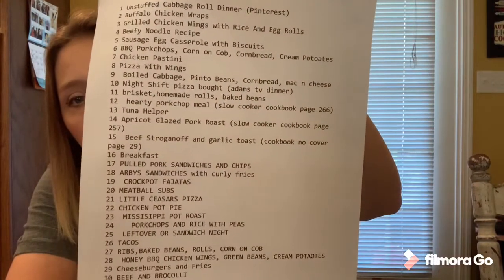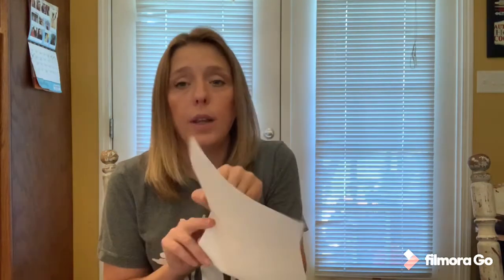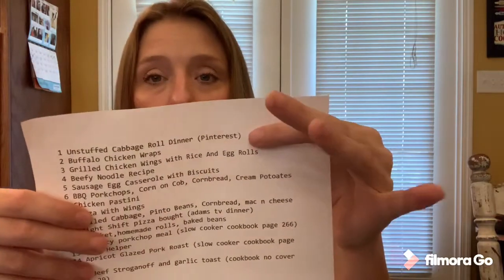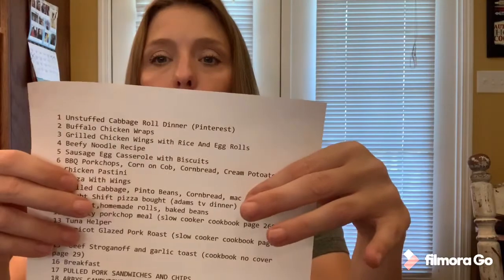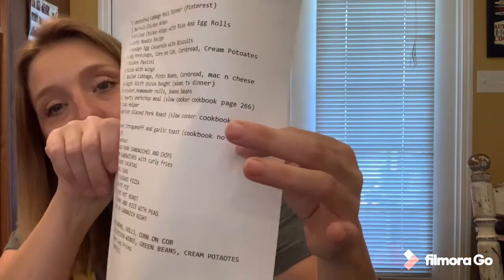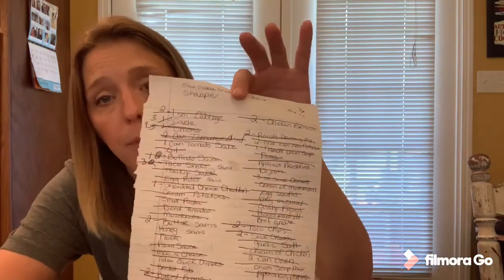How to monthly meal plan and grocery buy!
I’ll talk about how to create a monthly meal plan and grocery guide